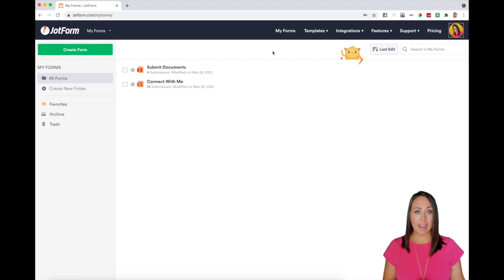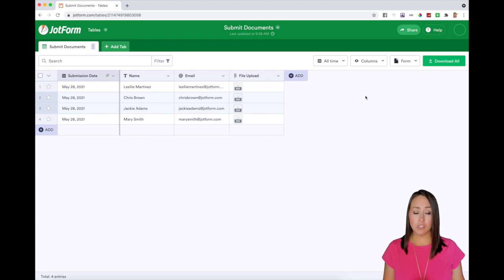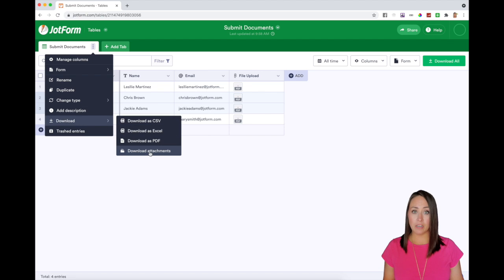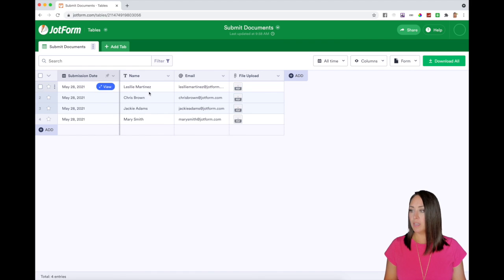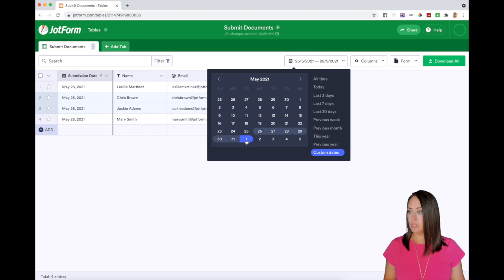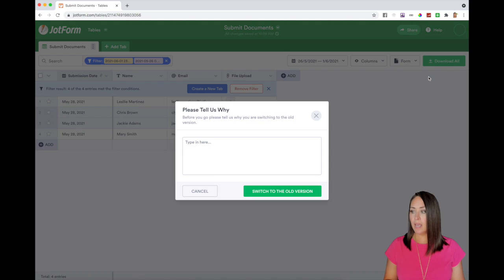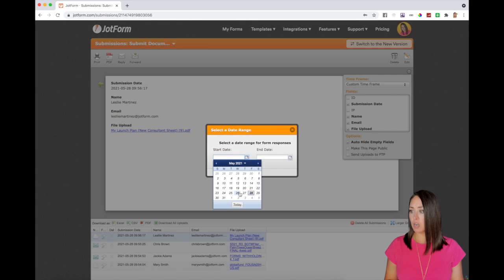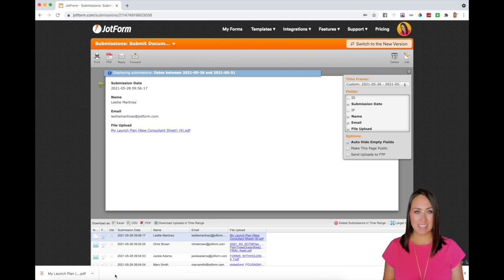How to download submitted form files in Jotform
So you’ve collect a bunch of resumes, photos, videos, or other file uploads — now how can you download them all at once? Join Jorge in this Jotform tutorial to learn how to create a downloadable .ZIP file of all files submitted through a form in a single click.
LINKS & RESOURCES
👋 ABOUT JOTFORM
Hi, we're Jotform, a full-featured online forms platform that makes it easy to create robust forms and collect important data. Check us out
CHAPTERS:
00:00​ Introduction
00:17 Go to the Submissions of your form
00:40 #1 Download attachments from under Download All
00:55 #2 Download attachments from under Tab settings
01:04 Download selected attachments
01:21 Download a single attachment
01:37 Download attachments from a specific time range
02:01 Download from the old version of Submissions
02:51 Subscribe to Jotform